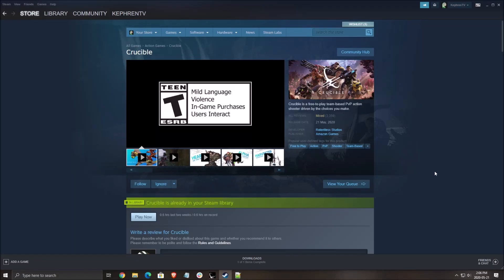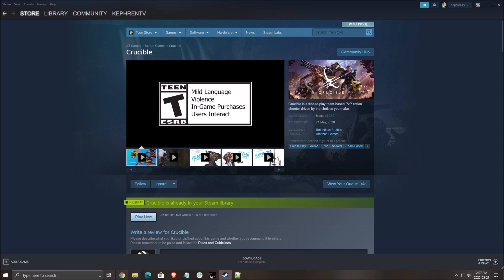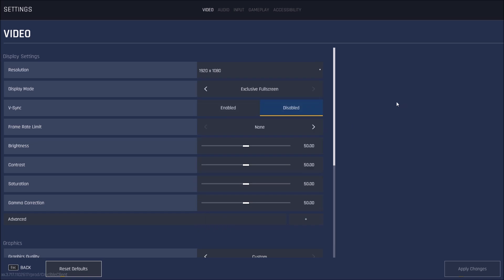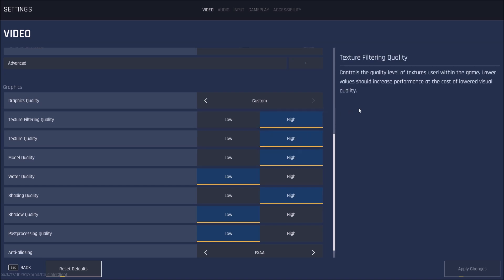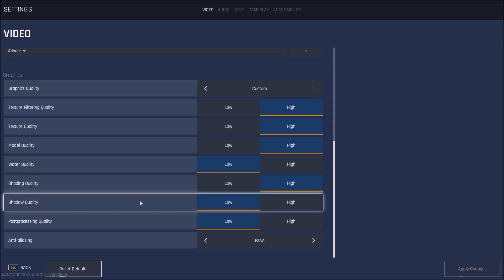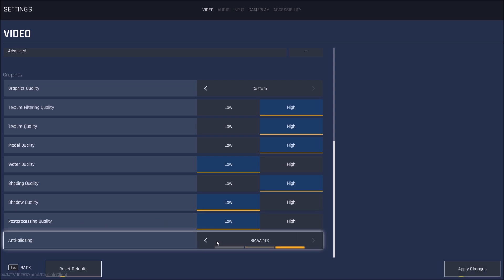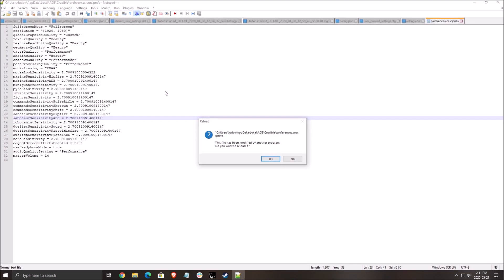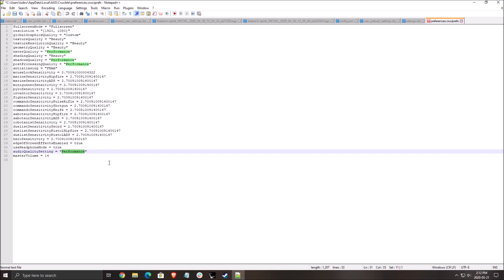Crucible - How to BOOST FPS and Increase Performance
This is a simple tutorial on how to improve your FPS on Crucible . This guide will help you to optimize your game.

This video will teach you guys how to optimize Crucible for the best increases possible to boost fps reduce lag stop stuttering fix spikes and improve visuals within Crucible.

My Configuration:

CPU: Ryzen 3900x
GPU: Nvidia EVGA 2070 Black Gaming 8 gig
Ram: 32 GIG DDR4
Headset: Hyper X Cloud 2
Headphone: Sennheiser HD 599 Special Edition
Microphone: Blue Yeti
Keyboard: HyperX Alloy FPS Pro Tenkeyless
Mouse: Logitech G305
Mousepad: Corsair Vengeance MM200 Wide edition
Camera: Logitech C920